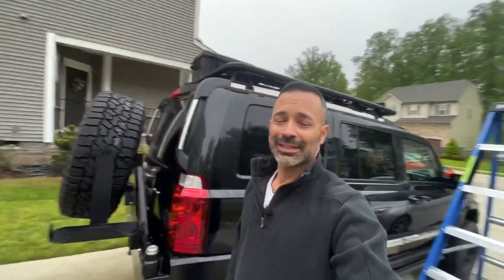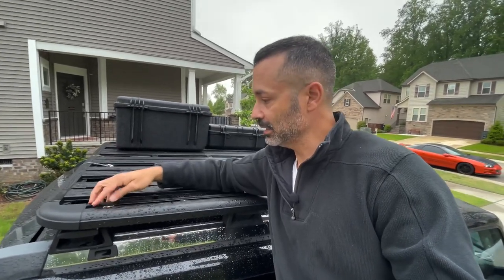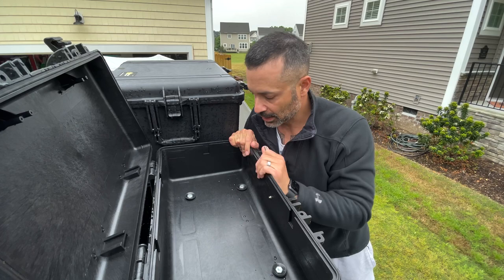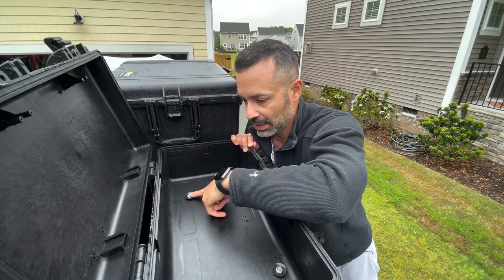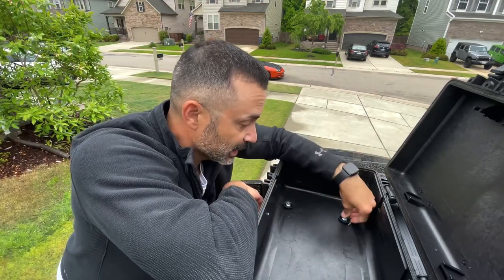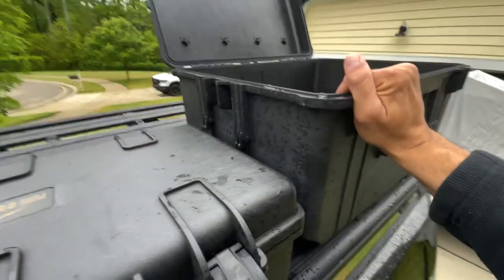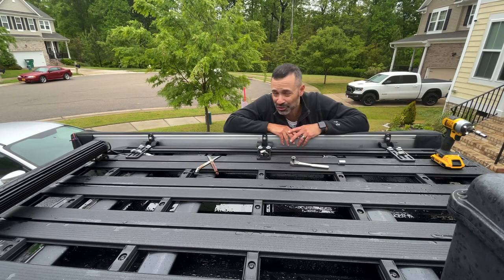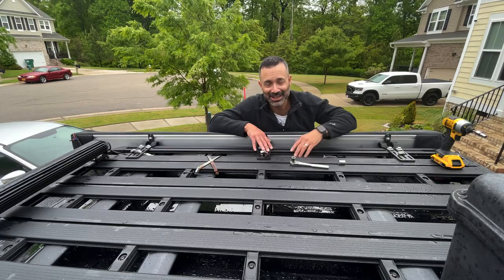Re-Installing Cases and Awning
In this video, i reinstall the cargo cases and awning switched around from where they were before.  I also use a different system to install them.

Jeep Commander:
Smittybilt 12k lbs winch
Rhino Rack Pioneer Platform 76x54
Monoprice weatherproof hard case
Zero Declination drop tent
OVS Nomadic 180 awning
Traack tire bag
Nilight 42inch light bar
Nilight 20inch light bar/2 4inch cube lights
Hooke Road jerry can holders
Hooke Road flip-up license plate holder
Ambull D ring shackles 45k lbs
Off-Road light bar mounting bracket kit
Kidde FA110 fire extinguisher
End Of Road 8pcs quick fist clamp mounting kit
Kohree 4 gang switch panel
Wolfbox hardwire kit
PetSafe folding pet ramp
Wolfbox 12” mirror dash cam
Joyrally upgraded dog ramp

Off Road Trailer:
Renogy DC charger
Apicool 50L refrigerator
Ampere LifePO4 battery
NR NIRIDER 6 gang switch panel
Flow Max water pump
Nilight 6 gang switch box
Fresh water 25 gallon tank
Diesel Heater
Kaycentop Tire Step
12V 15A Heavy Duty adapter
Car Underglow Lights(used on Awning)
Elastic Cargo Net
Camplux Water Heater
OVS 270 LT Awning

Camping:
11 piece cooking utensil set
Odoland 15pcs cooking kit
2 pack portable camping chairs
ALPS Mountaineering dining table
Reliance portable toilet waste bags
Cuisinart grill stand
QOMOTOP 4 person tent:  no longer sold
QT QOMOTOP 10 person tent:  no longer sold
Rainleaf microfiber towel
Manchester 5lb propane tank
Wavian 5 gallon water jug
DOZYANT 5ft propane adapter hose
Innhom portable camping shower
Collapsible bucket
Collapsible plastic bucket
Rechargeable camping lantern 4 pack
PYFK portable camping toilet
Scepter 5 gallon water container
Fiskars 28inch chopping axe:
REXBETI folding saw
Survivor filter pro water purification system
EF ECOFLOW Delta
Portable aqua water purification tablets
Lifestraw personal water filters
Odoland folding campfire fire pit/grill
6x9 outdoor rug
Camco water filter
Wavian jerry fuel can
Odoland camping cookware
Teton sports vista quick tent
Wavian jerry can safety spout
Mardingtop 65+10L Hiking Pack
Teton sports camp pillow
Humangear gobites camping utensils
GCI kickback rocker chair
King Kooker 12” outdoor cooker with Wok
Bamboo shower wood bath mat
Coleman gas camping grill/stove
25 Gallon Fresh Water Tank

Recovery:
Viair air compressor
ARB tire repair kit
Grit Performance tire deflator
Stegodon traction boards
Sunferno tree saver winch strap 35k lbs
Recovery tow strap 3”x30ft
GOOLOO car jump starter
Alltrade 3 ton all-in-one bottle jack

Lexus GX 460:
Curt Class 3 Trailer Hitch
Ambull Schackles
Smittybilt X2O Gen2 10K waterproof winch
GOOLOO 4000A Car Jump Starter
JKCOVER glove box organizer